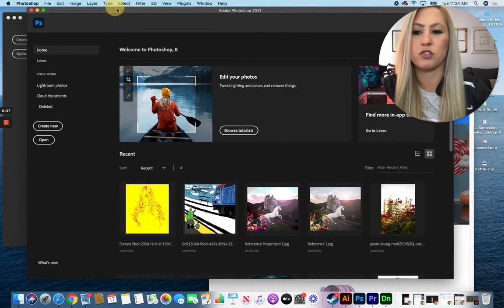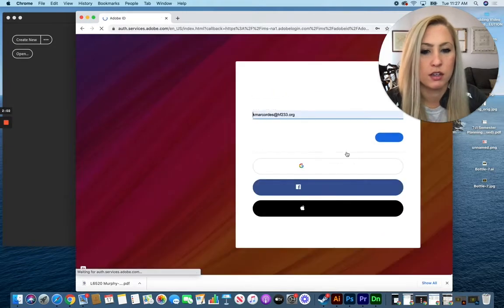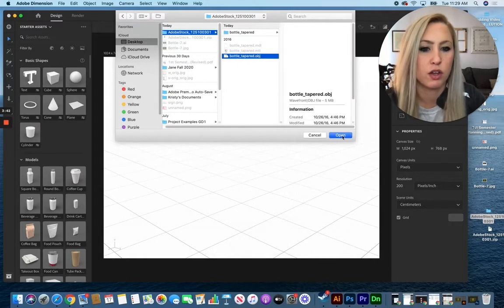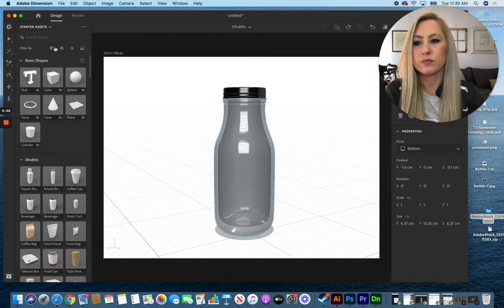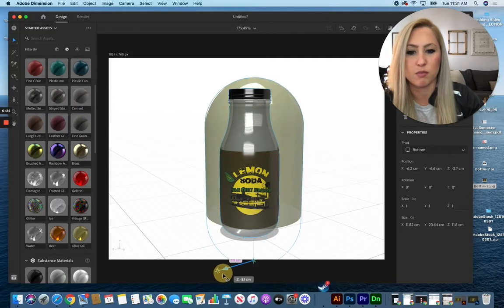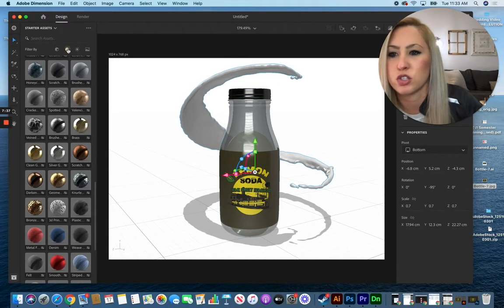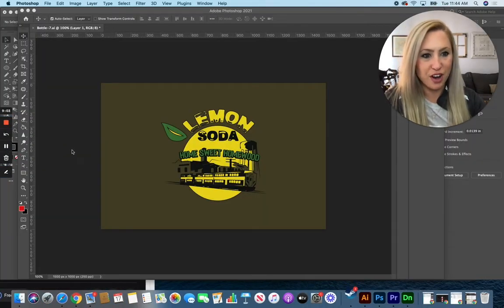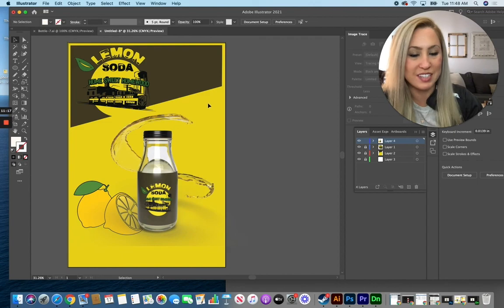Adobe Dimension - How to Add a Label to a 3D Object (Mrs. Marcordes)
Watch step by step how to  bring a design from Ai/Ps to Adobe Dimension.
Download models from Adobe.com to use in Adobe Dimension.
Render a model in Adobe Dimension.